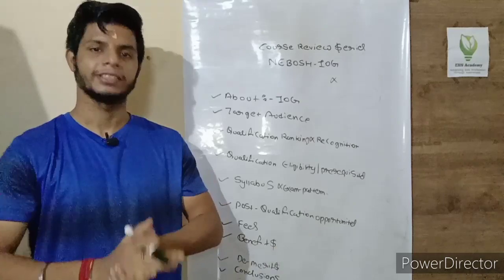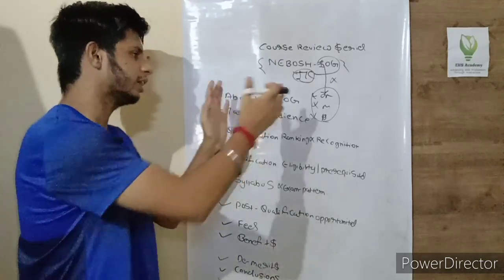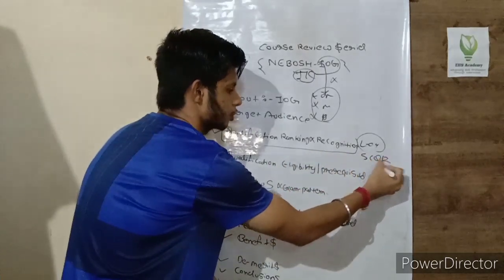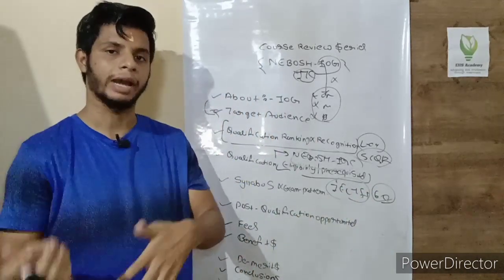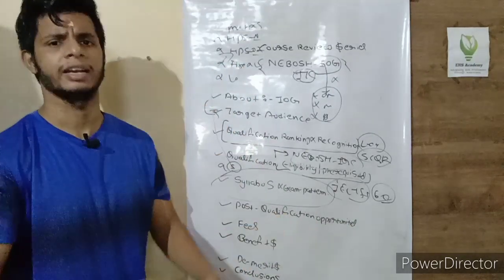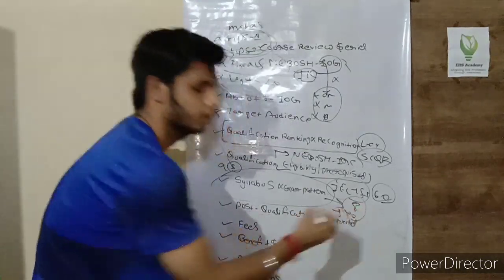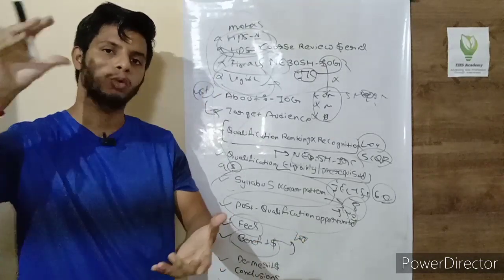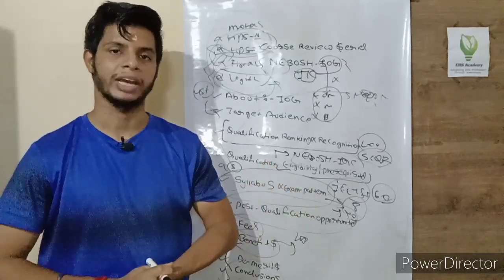Course Review Series Episode:-04 NEBOSH ITC in Oil & Gas Operational Safety in English | Tech Safety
In this Video I have Review NEBOSH International Technical Certificate in Oil & Gas Operational Safety and Lots of Important Information with Regards to this Course.

Kapil Bhandari
From:-Chennai,Tamilnadu